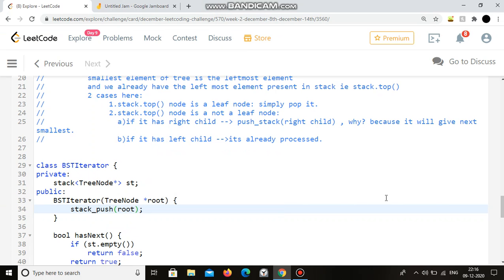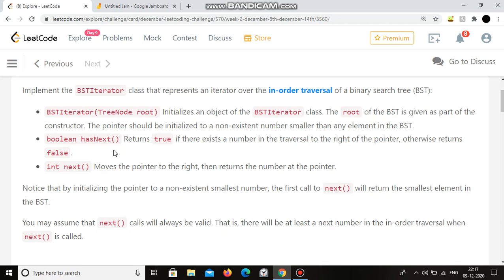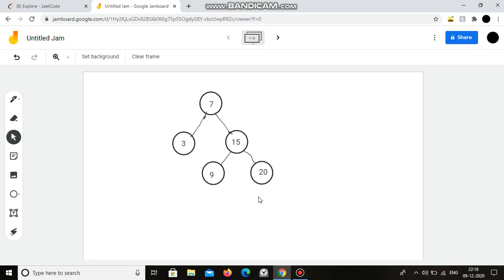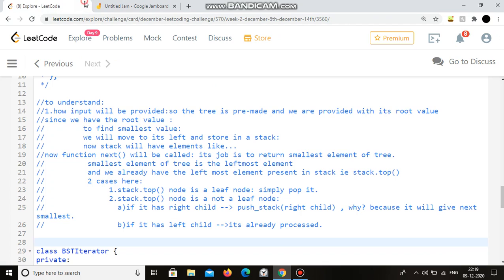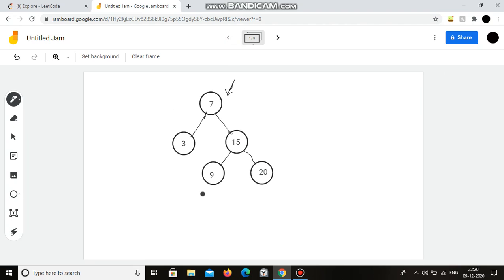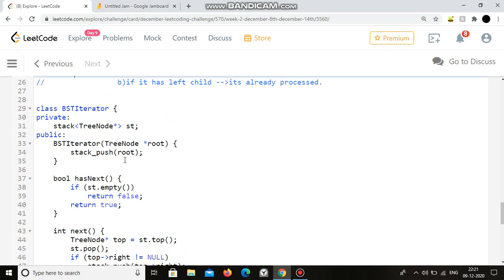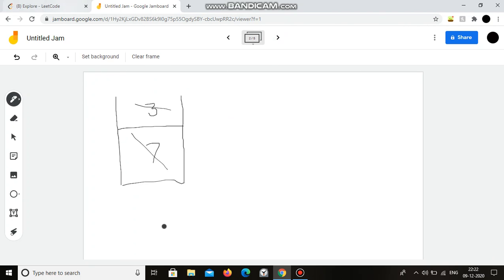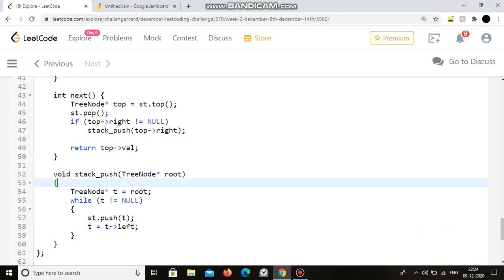Binary Search Tree Iterator|| Leetcode December Daily Challenge